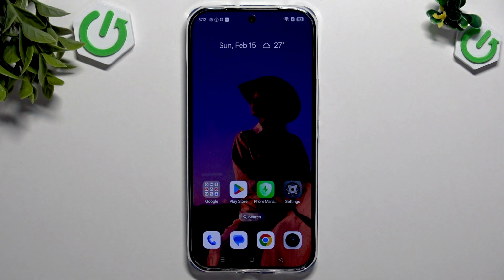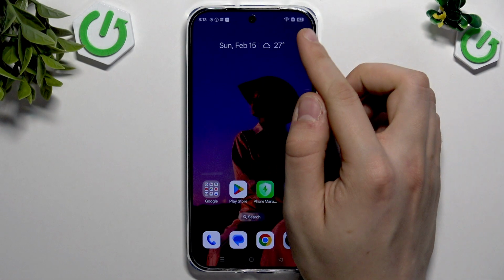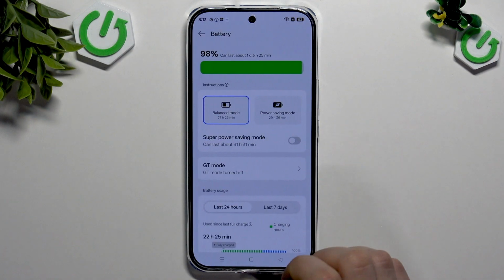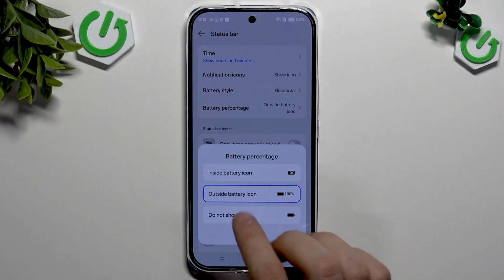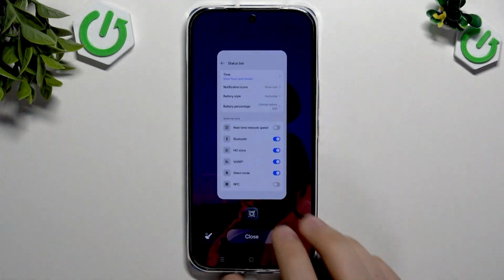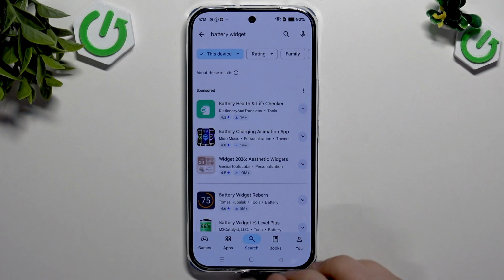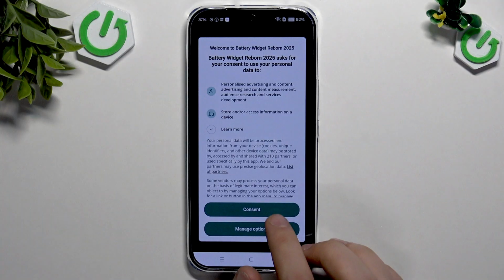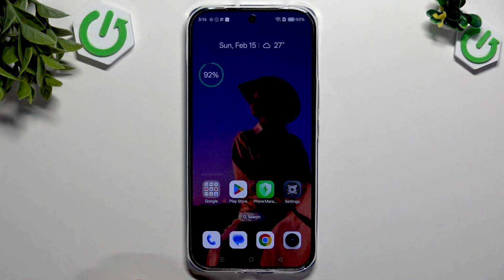Realme 16 Pro 5G: Battery Percentage Not Showing - Solution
If the battery percentage isn’t showing on your REALME 16 Pro 5G status bar, this video explains simple steps to get it back. First you’ll check Settings → Battery and enable “Show battery level in the status bar”, then choose the style you prefer. If it still doesn’t appear we show how to install a free Battery Widget from Play Store, add it to your home screen, and when to restart or contact support. These steps work for REALME 16 Pro 5G and similar Realme/Android phones to restore the battery percent near the battery icon or on your home screen.

How to show battery percentage on REALME 16 Pro 5G?
How to enable battery percentage in the status bar on REALME 16 Pro 5G?
How to fix battery percentage not showing on REALME 16 Pro 5G?

0:00 Intro – problem overview
0:08 Open Settings and go to Battery
0:28 Tap “Show battery level in the status bar”
0:38 Choose the battery percentage style
0:56 Install “Battery Widget” from Play Store if needed
1:23 Add the widget to the home screen
1:42 Restart device or contact REALME support if still broken